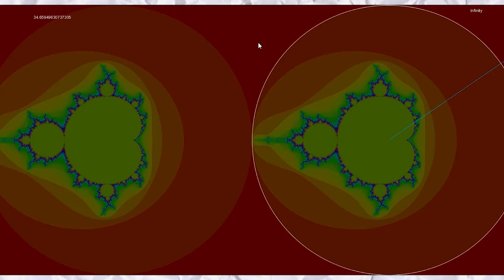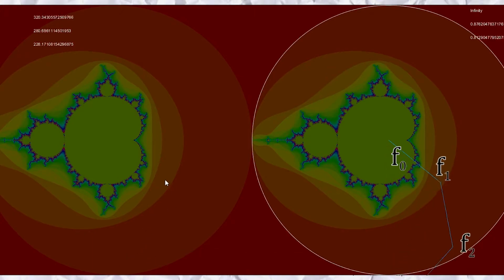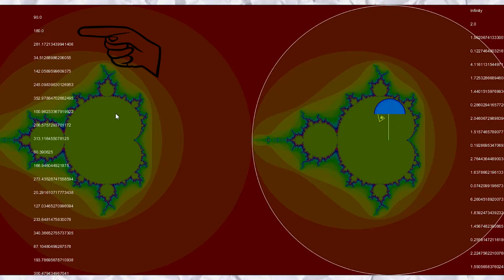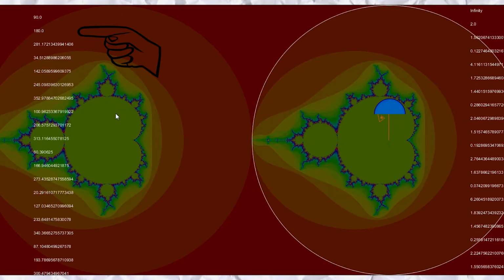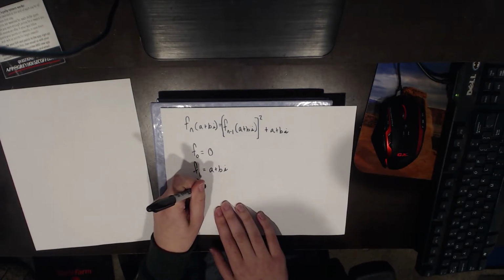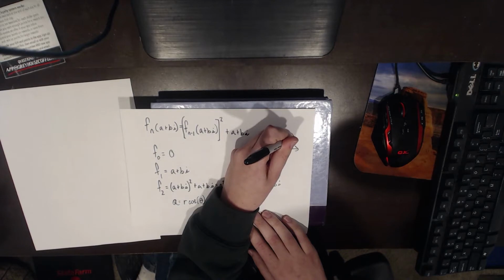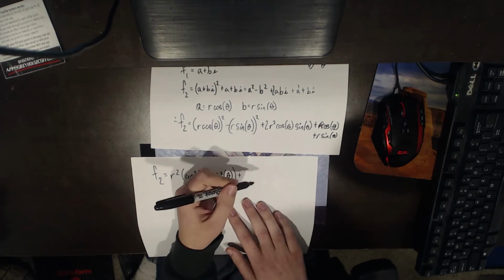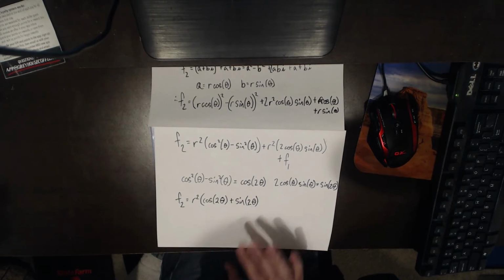Mandelbrot Fractal Path Program Explanation and First Recursion Derivation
So here we are, 2018, let's continue to look at the Mandelbrot set and apply polar coordinates to see an interesting characteristic of the recursive equation